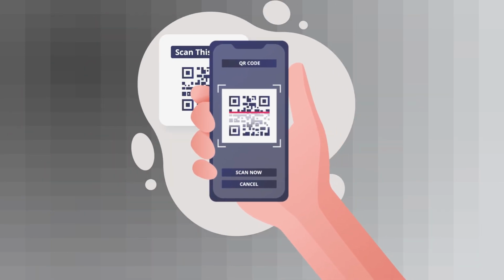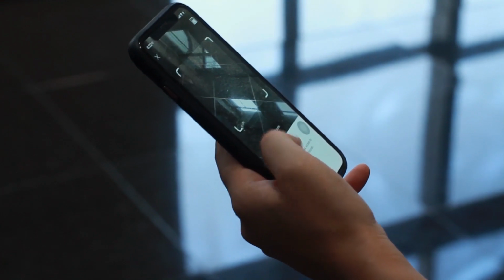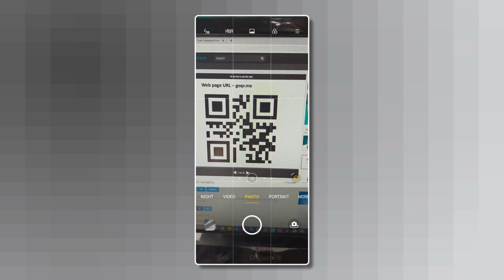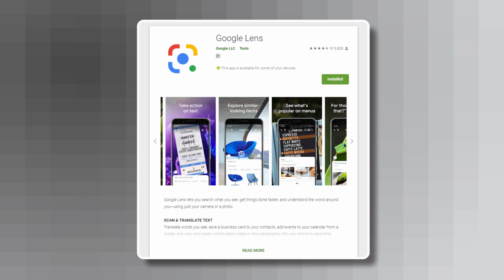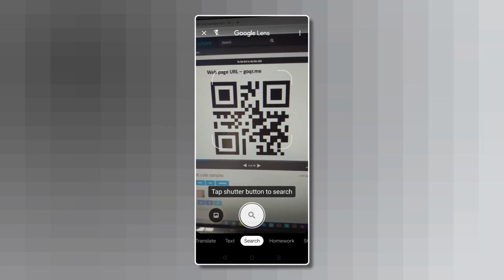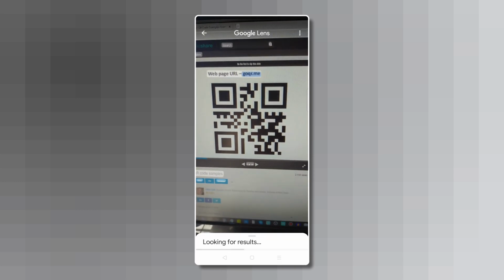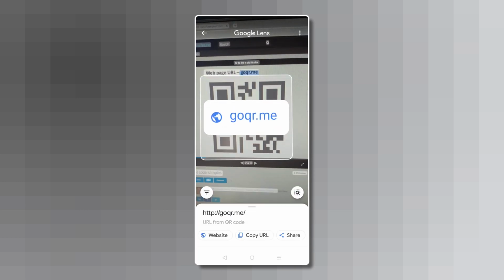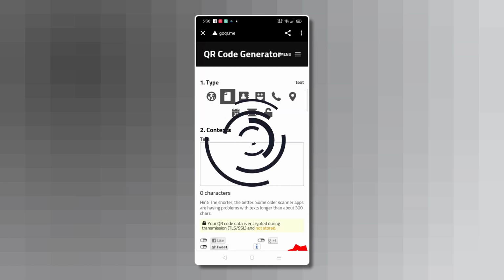How to SCAN a QR Code on Android!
Easily scannable QR codes on flyers, billboards, instructions, and more help to make it easy to send people directly to a specific website, all from just pointing their phone’s camera lens at the code. If you’re curious how they work, you’ve come to the right guide.